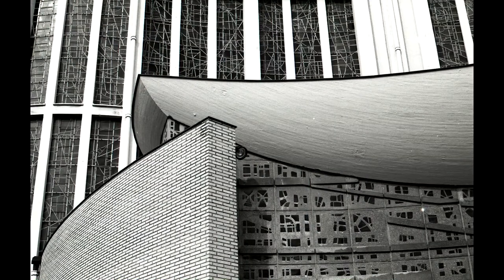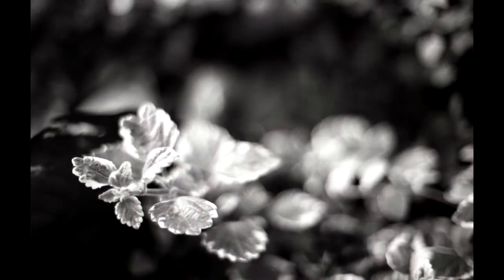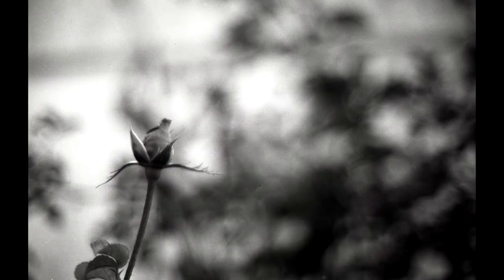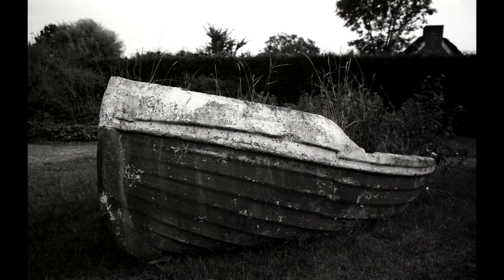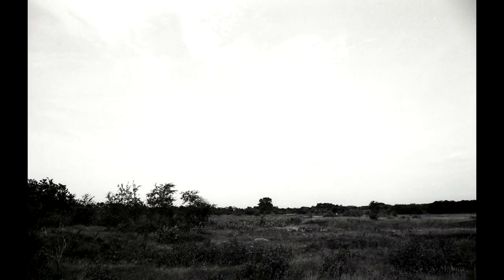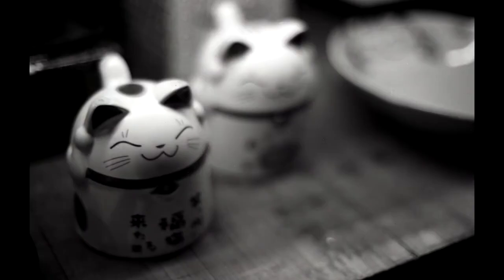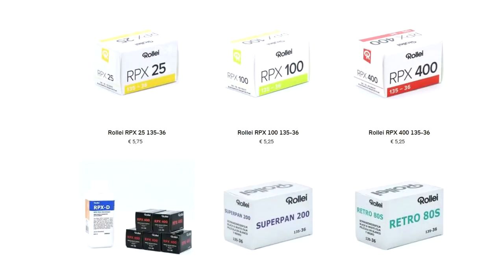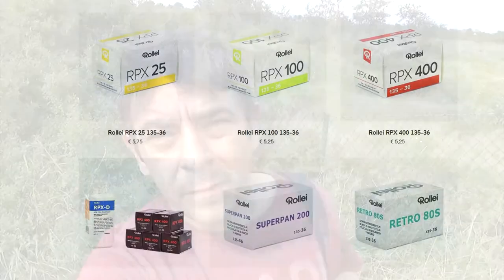Rollei RPX-25 - Low ISO B&W film tested !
You tought 100 ISO was low... What about 25 ? This film might give you results you would not expect !